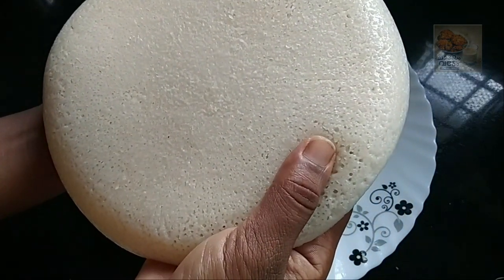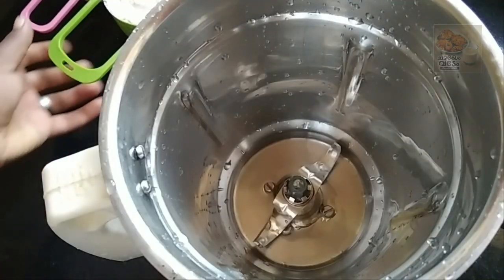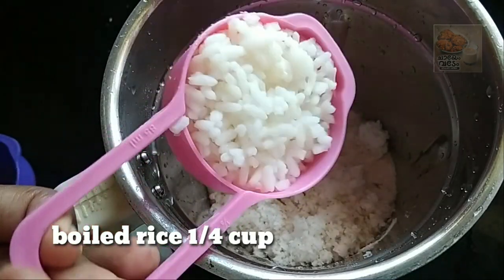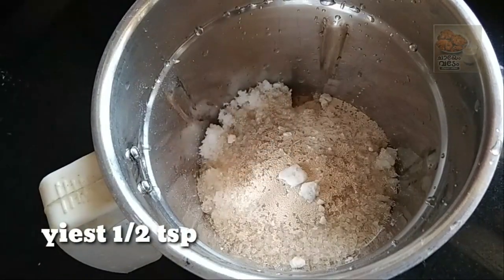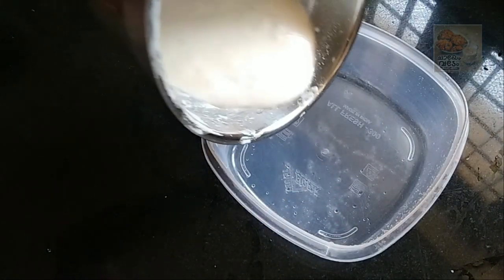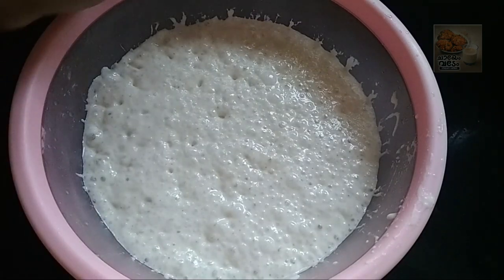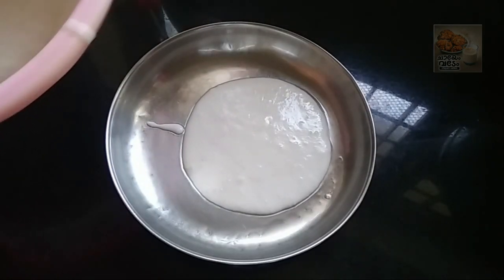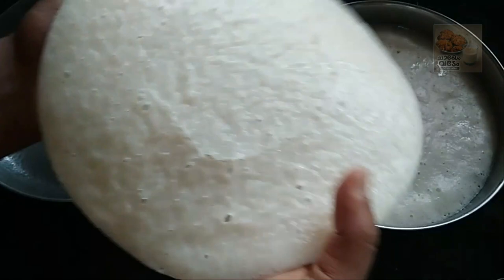അരിപൊടി കൊണ്ട് പഞ്ഞിപോലെ വട്ടയപ്പം. കുട്ടികൾ വരെ വീണ്ടും വീണ്ടും കഴിക്കും